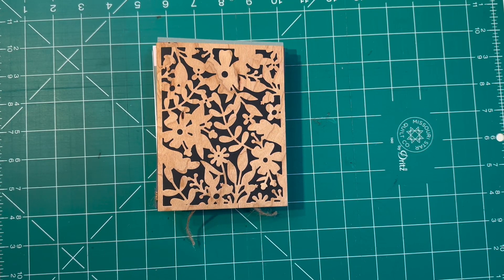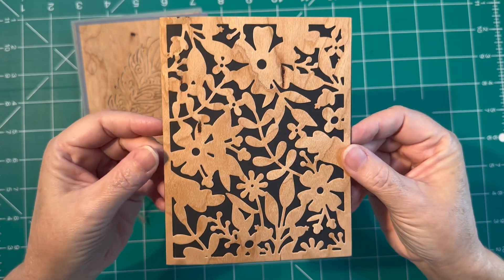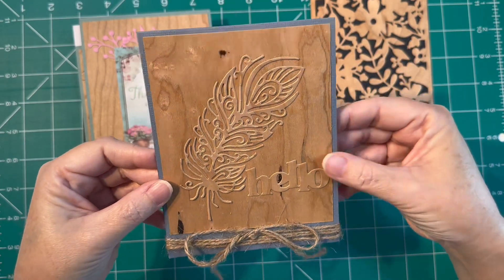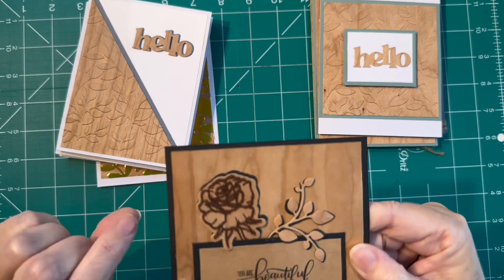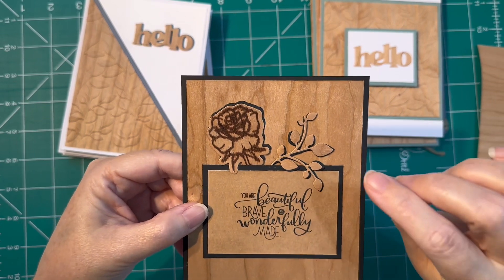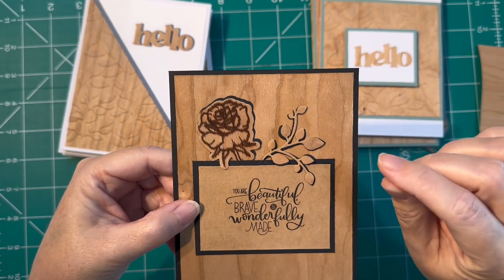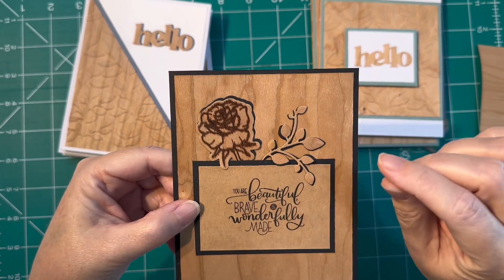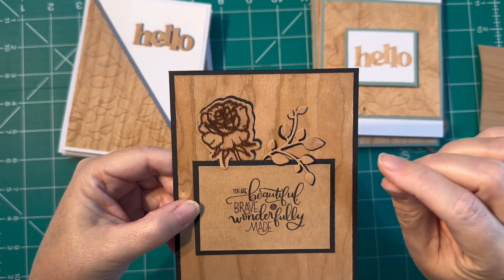Cherry Wood Veneer Cardstock made into cards